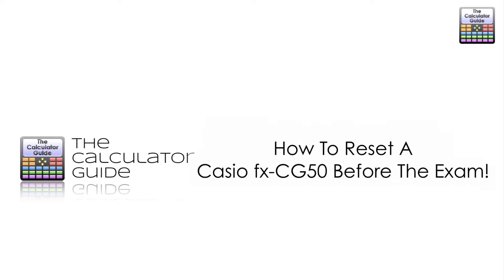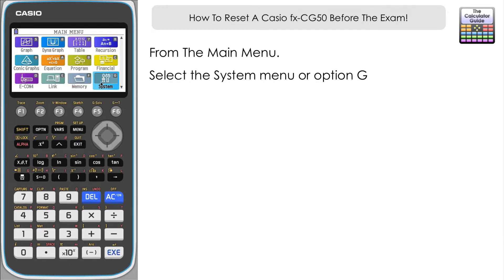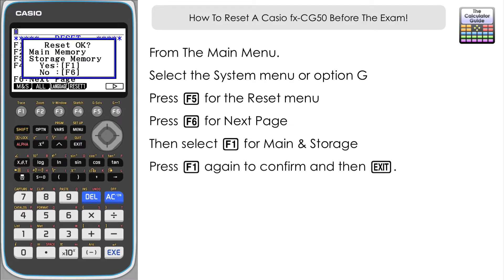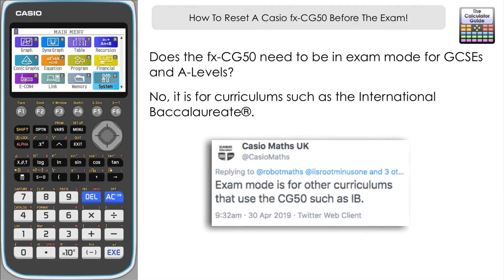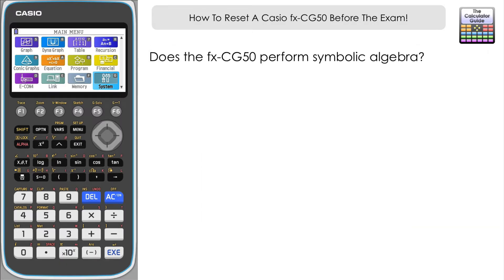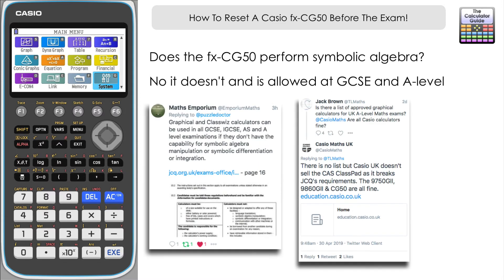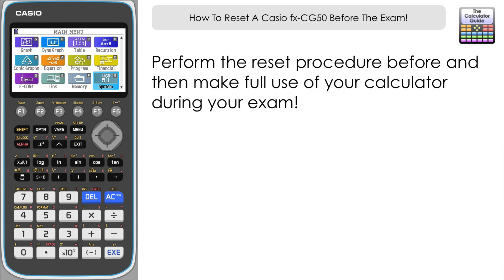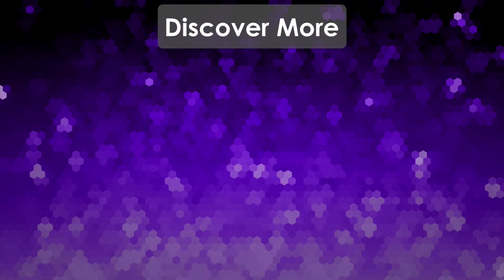How To Reset A Casio fx-CG50 For The Exam! | Clear The Memory Of Stored Values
⨸ Aʙᴏᴜᴛ Tʜɪs Vɪᴅᴇᴏ ⨸  - Discover how to clear the calculator of any values you have been using and get your fx-CG50 exam ready. This videos also answers whether the calculator needs to be in Exam Mode for A-levels and GCSEs and whether the fx-CG50 can perform symbolic algebra.